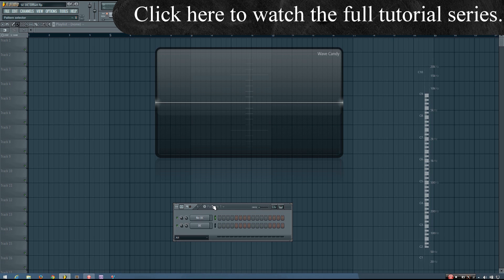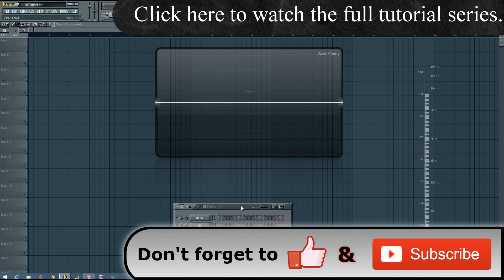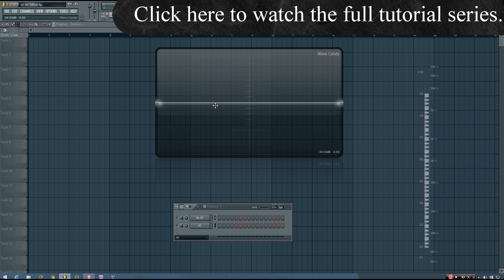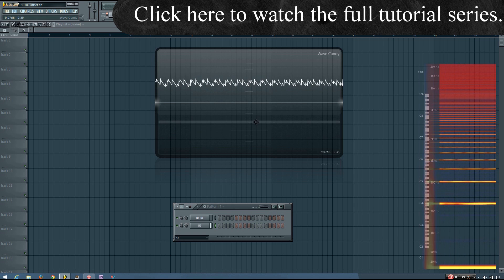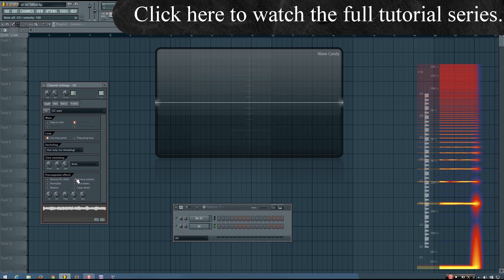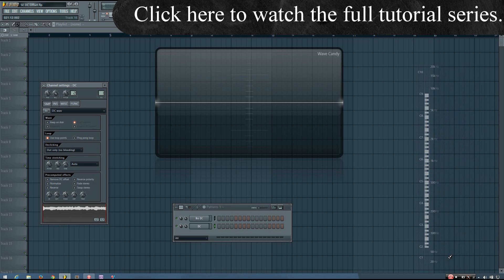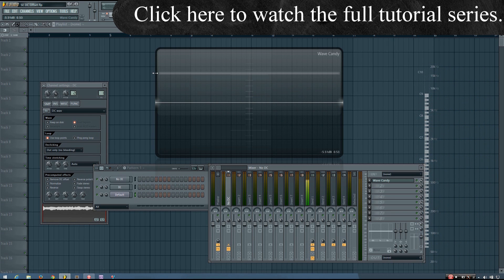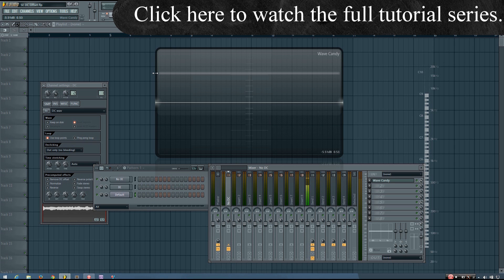DC Offset Explained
Sound Explained: DC Offset

This video is a preview from a large mixing tutorial series.